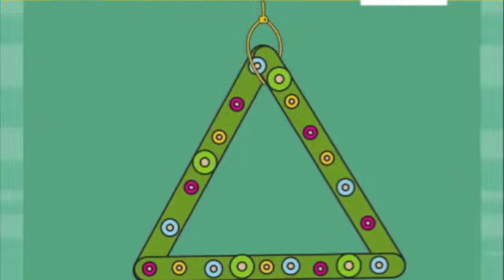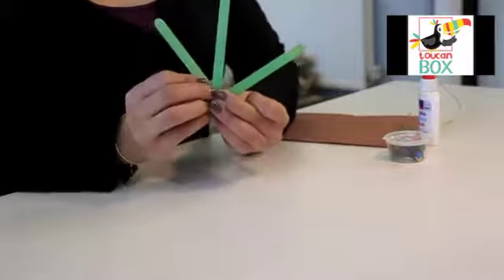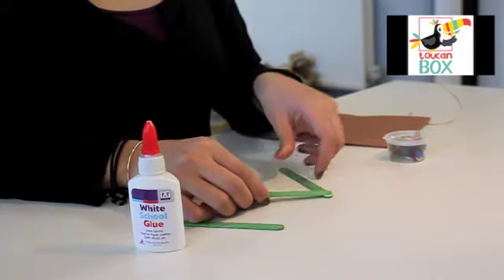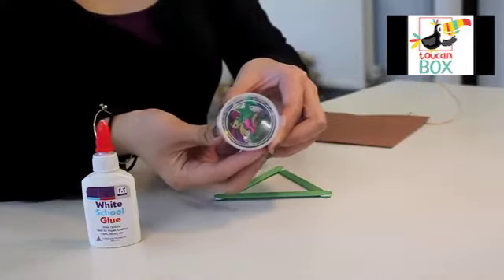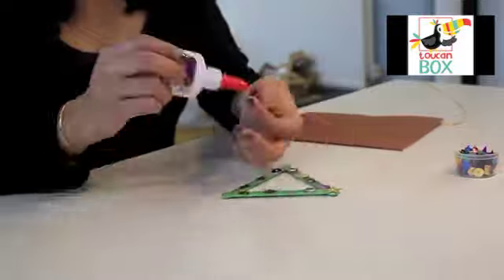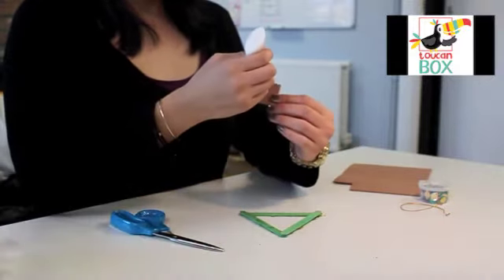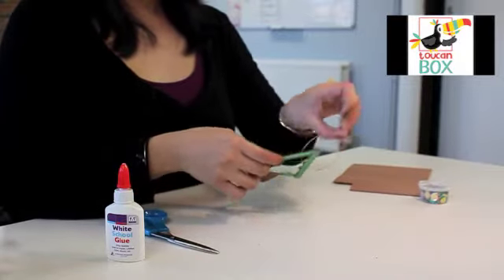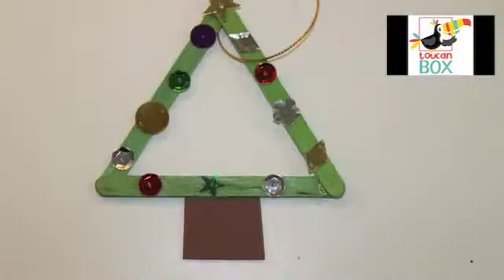Christmas Tree Ornament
Learn how to Christmas tree ornaments using sequins, lolly stick and foam.